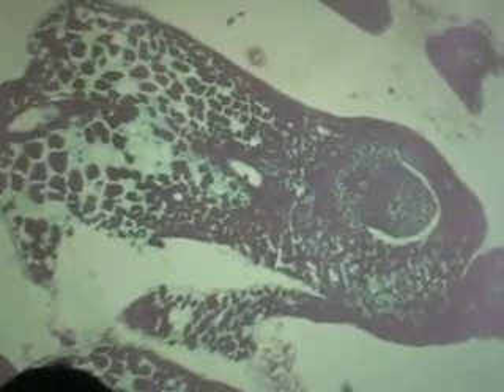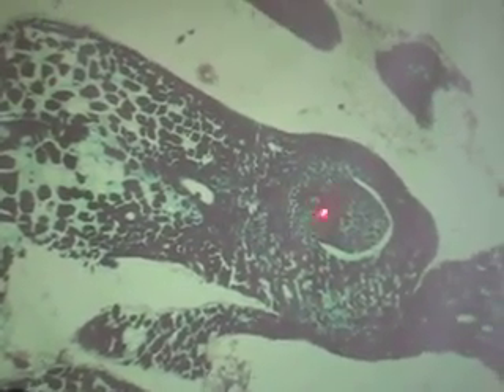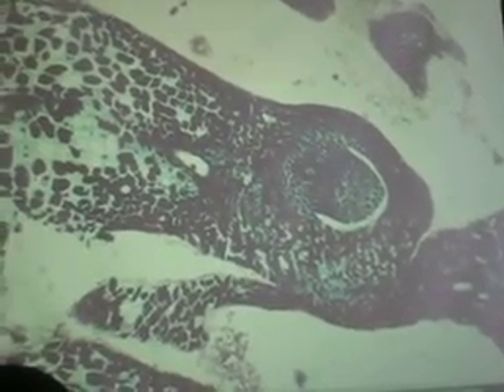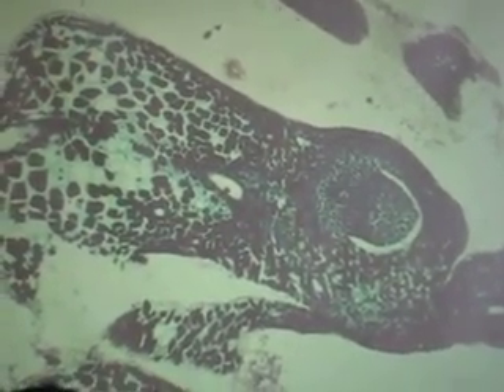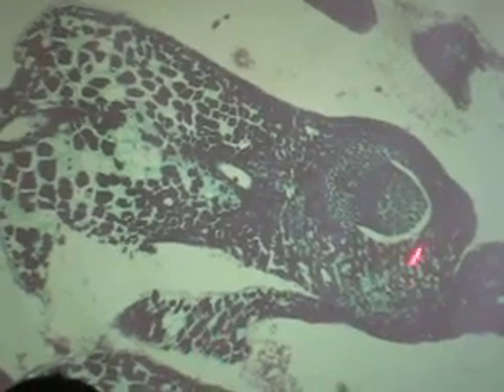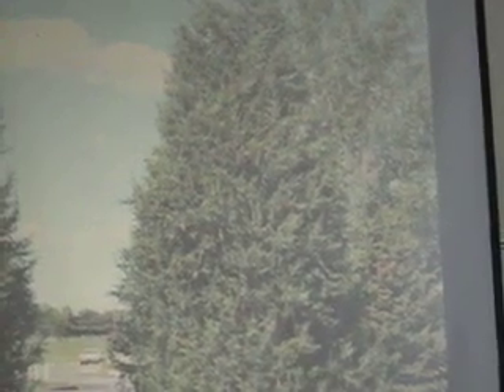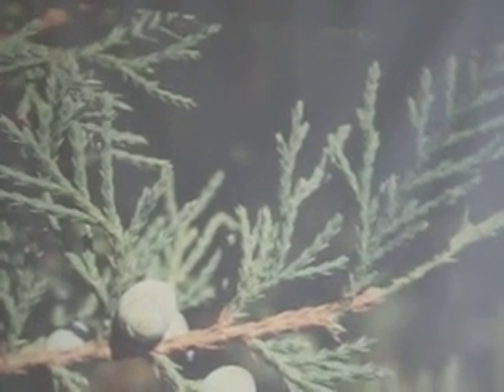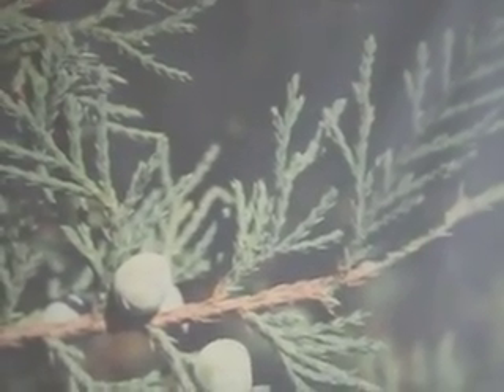Gymnosperms p2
Botany Lab Slides, Gynosperms